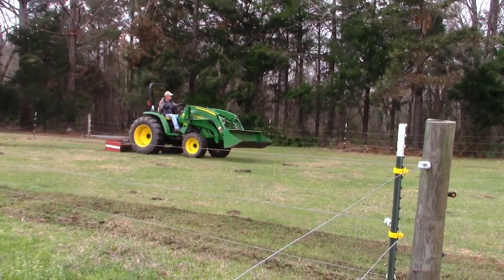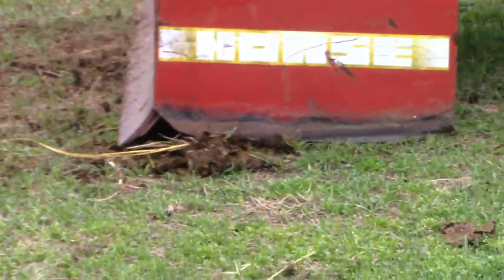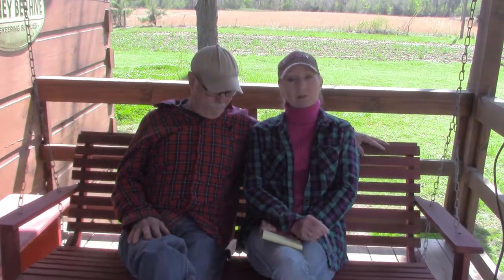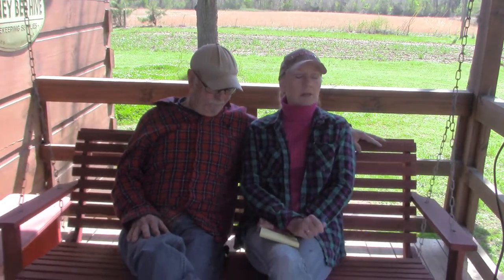Spring Homestead Projects ~ New Fencing ~ Bee Hives ~ Pasture Management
~Teaching vintage skills from days gone by that have a new purpose in your traditional, self reliant lifestyle of today~

~If you are interested in learning how to make butter from raw milk, how to make ghee, or even how to milk a cow by hand, then you are in the right place!  Maybe you would like to learn how to can food safely, or make homemade bread, or how to cook from scratch, then this is the channel for you!  Maybe you would love to learn more about herbal remedies or growing a garden.  Welcome to the Cabin!

        **SOME LINKS BELOW MAY EARN ME A COMMISSION AT NO COST TO YOU**

~Lehman's~
Click the link below for great savings when you shop at this amazing off grid/homestead store!

~Abe Books ~
 If you're looking for that hard to find older cookbook, etc., clink below to start your search

If you want an awesome music source for your social media you can find it

Little Country Cabin
Philadelphia, MS  39350